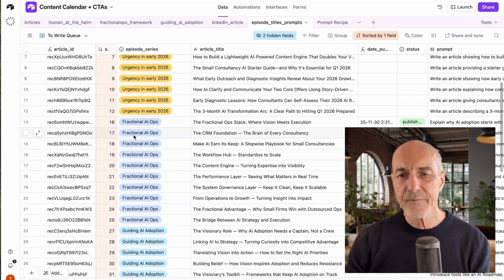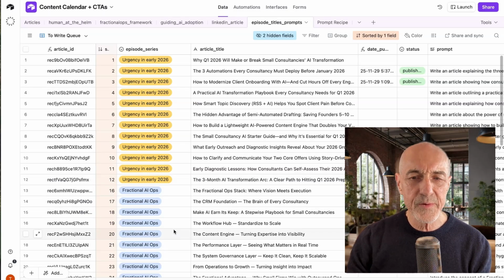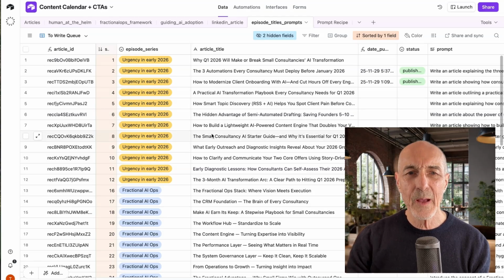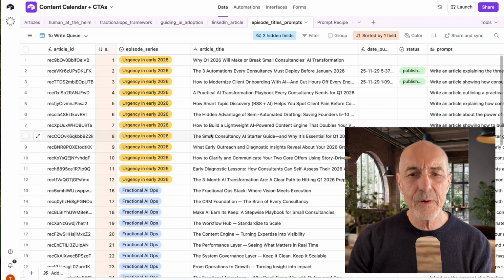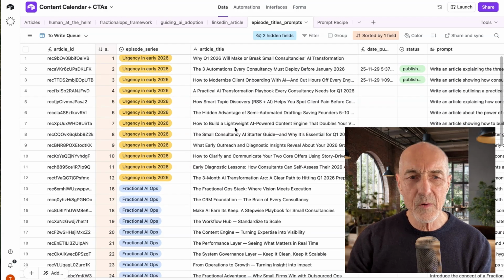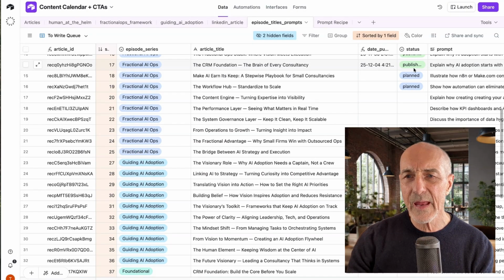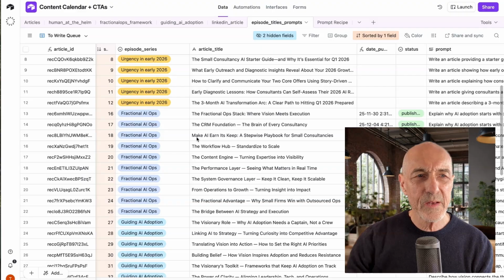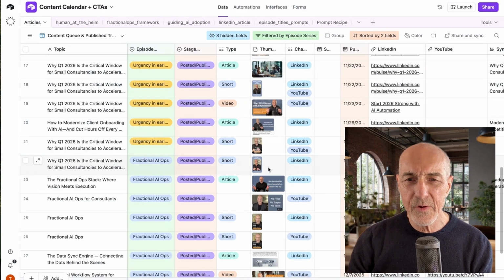Content Campaign Hub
If you’ve been running a consultancy or leading teams for years, you know how important it is to keep your work organized without adding more complexity. In this video, I walk through exactly how I use Airtable as the central hub for my content creation—planning articles, videos, shorts, and weekly campaigns all in one place.

I’ll show you how a simple relational database can:
• Track every article, video, and short across your publishing calendar
• Store thumbnails, links, and prompts in one clean system
• Support an episode-based content approach, so every piece fits a larger storyline
• Help you build a repeatable process that removes friction from daily work

You’ll see how I start with a “big rock” concept—a single LinkedIn article—and turn it into full-length videos, shorts, and other assets. Airtable makes it easy to keep everything coordinated across YouTube, LinkedIn, Instagram, and more.

Whether you're a senior consultant, a small-firm leader, or simply trying to bring more order to your creative work, Airtable can become the easiest system you’ll ever use. It’s simple to set up, flexible enough for almost any workflow, and powerful enough to manage your whole content engine.

If you’re thinking about AI adoption, content strategy, or building better operational systems for 2026, this is a great place to start. Let me show you how I use Airtable to keep everything on track.

📘 Download the free guide for small consultancies:
“The Path to AI Adoption for Small Firms”